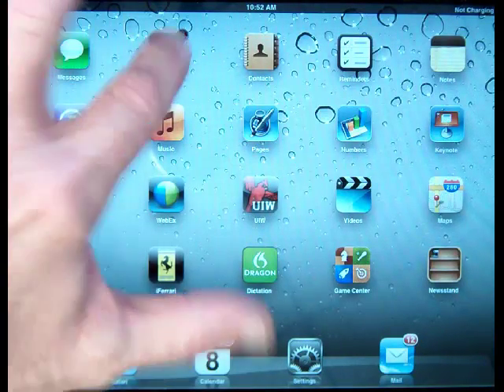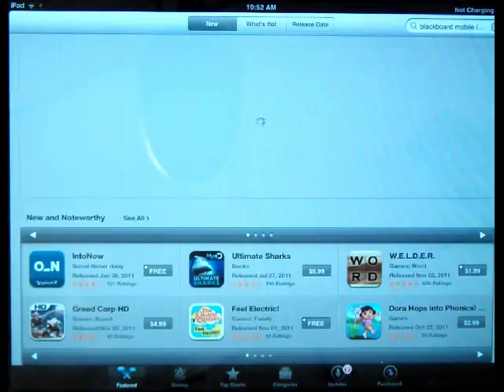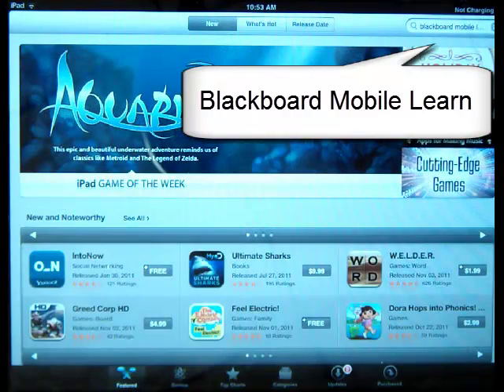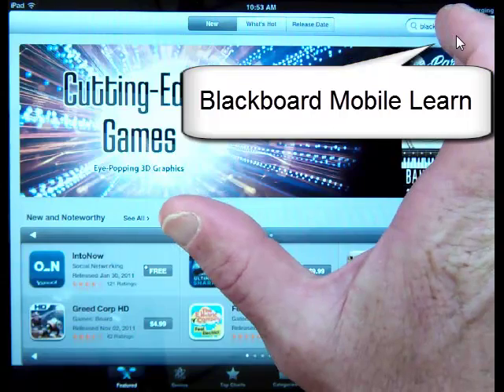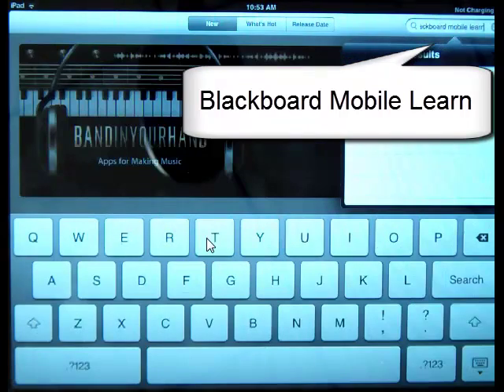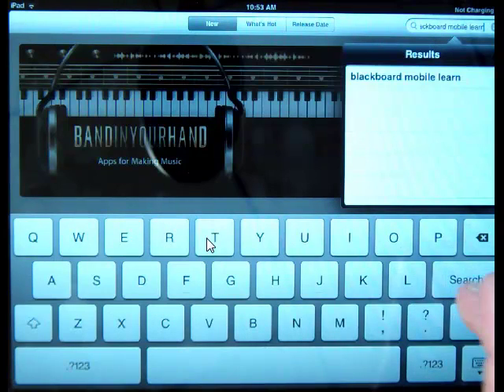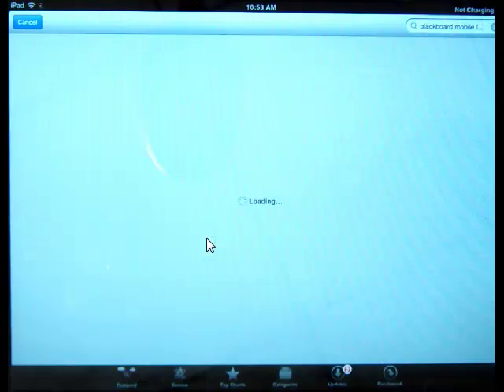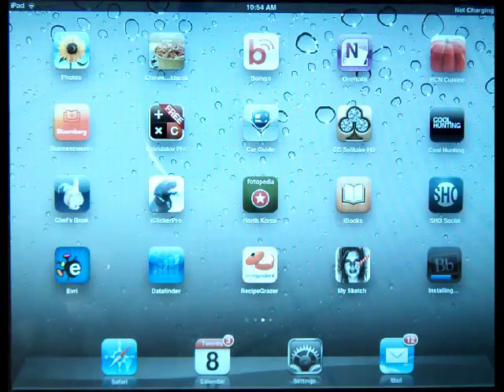Download the Blackboard Mobile App